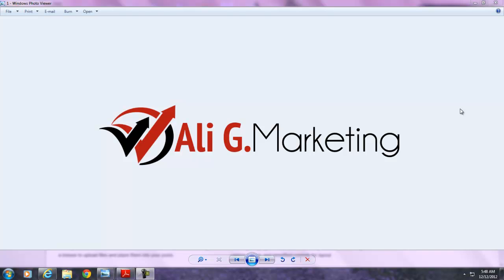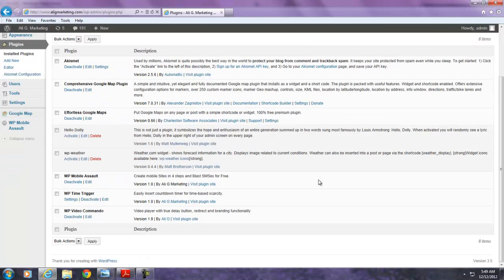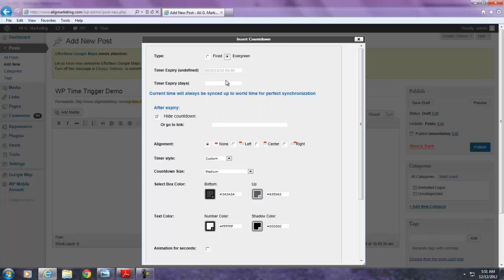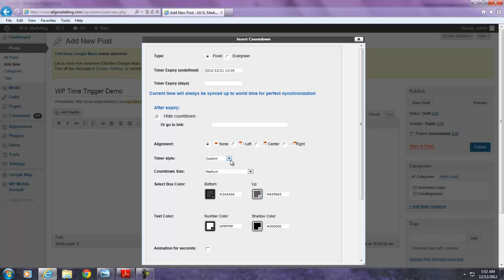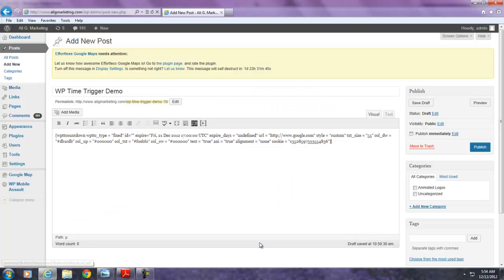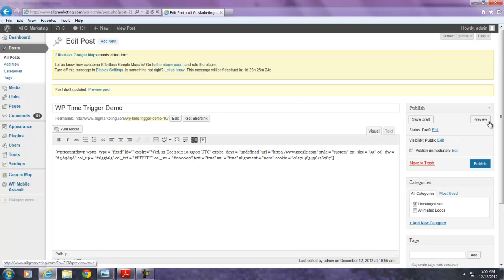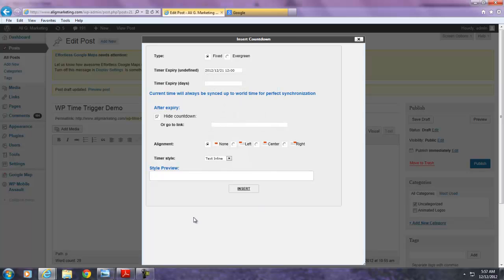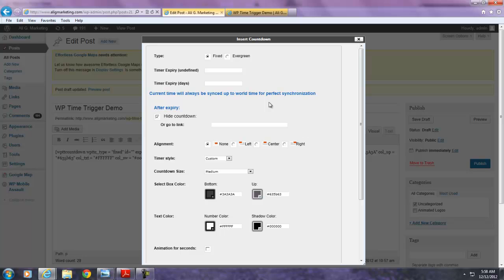WP Time Trigger Demo of Features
WP Time Trigger is a WordPress plugin that allows you to quickly and easily insert a countdown timer to any of your pages or posts. Best part... Timer is synced to 'World Time Servers'..! That means that there will NEVER be an out-of-sync participant from anywhere in the world, if their local set time is off in any regard. (Developer License) Once the timer has expired, the user will be redirected to any page of your choice. This gives you the power to generate REAL urgency resulting in more sales and higher conversion rates!